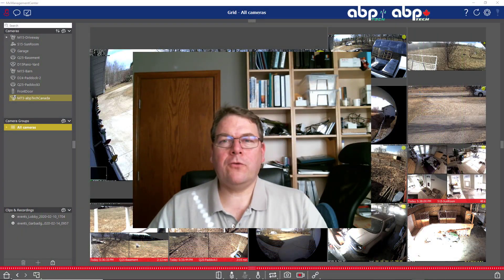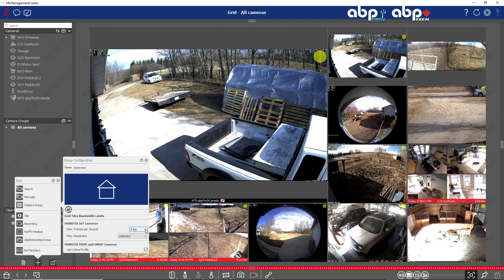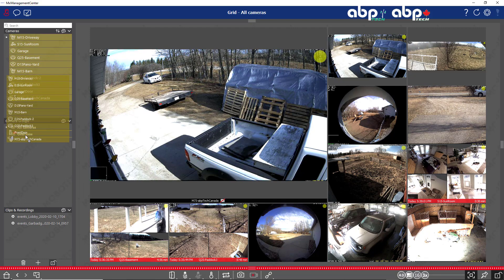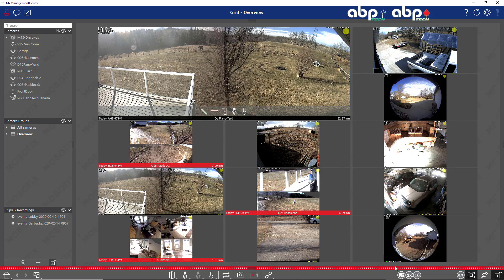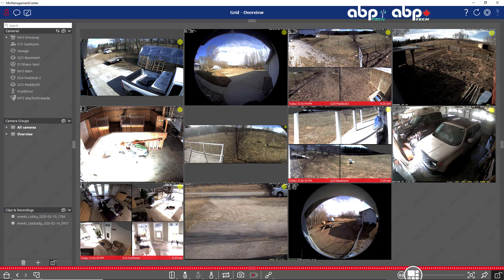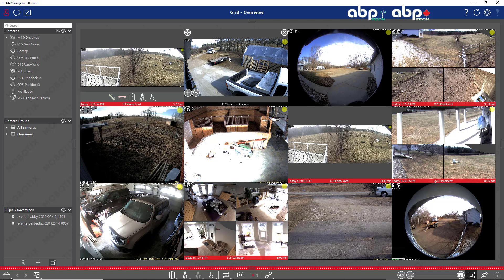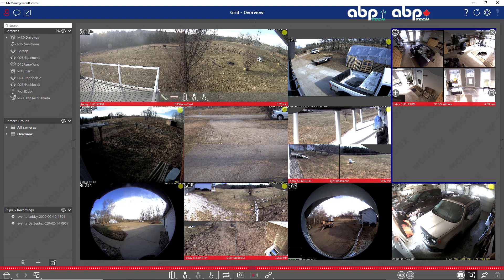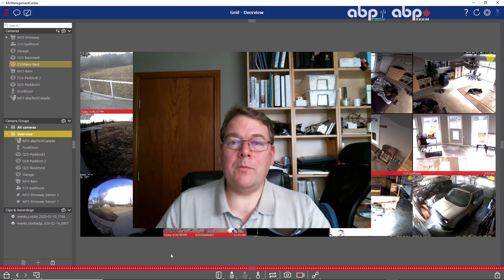How to create customized layouts in MX Management Center 2.2.2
In this video, I'll explain how to customize layouts in MX Management Center 2.2.2. It's not covering everything but I wanted to give a quick pointer in the right direction. If you have questions, please, send them to me or leave them in the comments below the video. I'll get back to them at my earliest convenience.